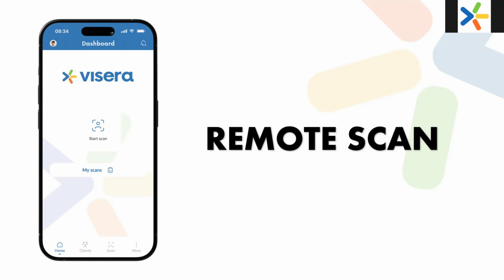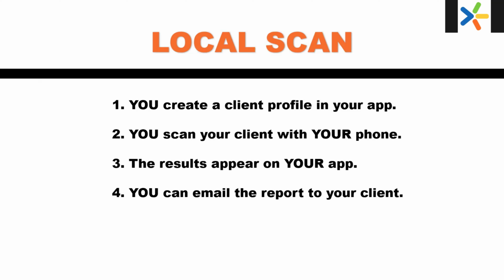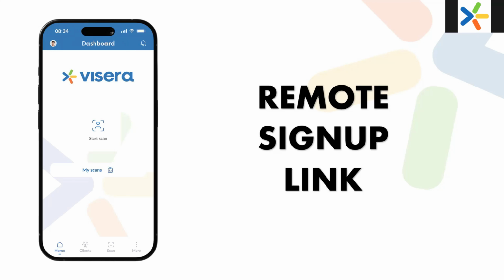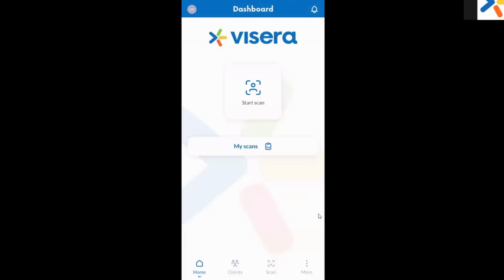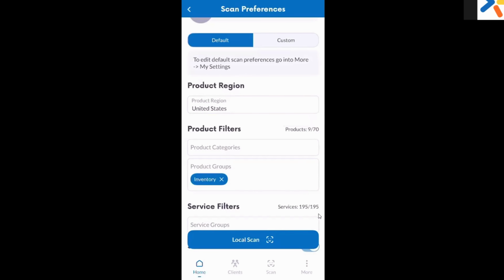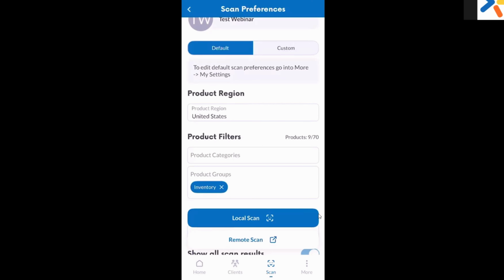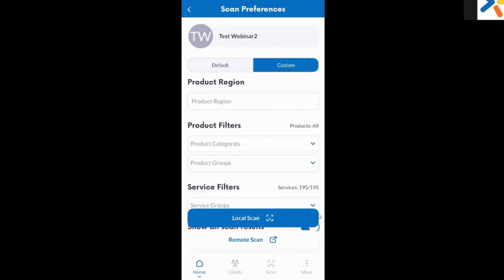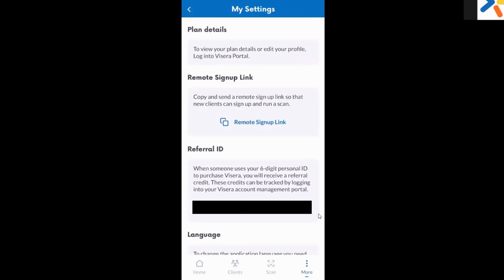How to Run a Scan Like a Pro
In this training, we break it all down for you. You’ll learn when to use each scan type, how to run them step by step, and how to make the most of your Remote Signup Link to simplify the process for your clients. Perfect for both new users and seasoned pros looking to streamline their workflow!